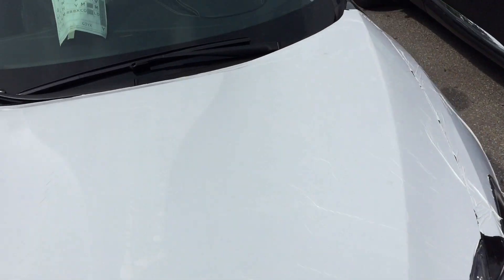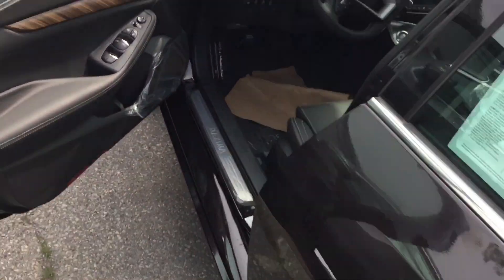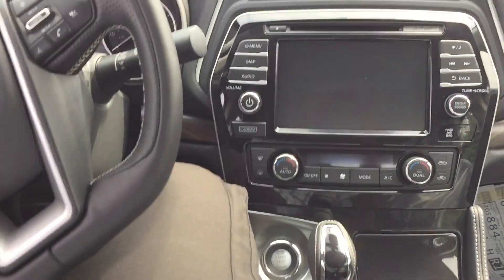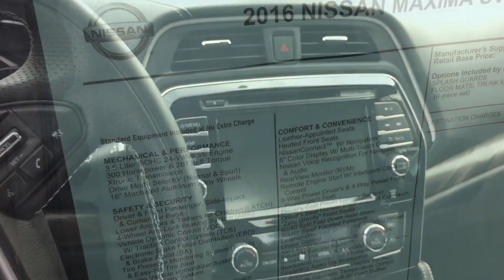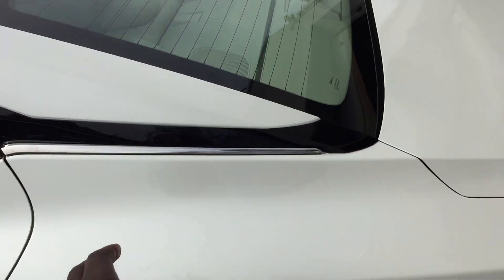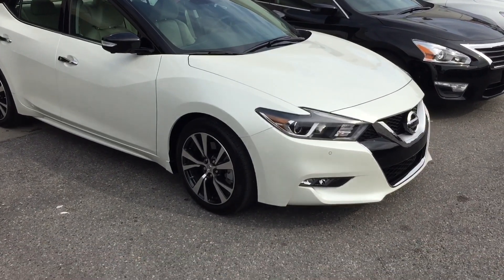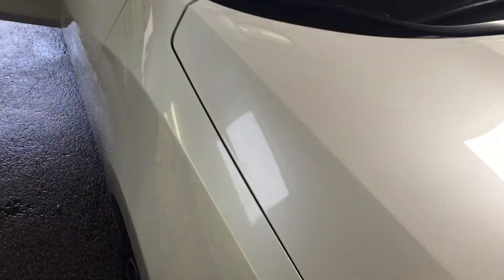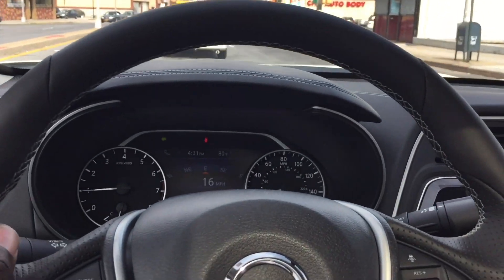Completely unprofessional 2016 NISSAN MAXIMA REVIEW done just for Youtube $$$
290 Horsepower with CVT
19 MPG City/ 26 Highway
0-60 in 5.8 seconds
132mph top speed

Everything that you loved about the last-gen Maxima 08-2015 has been upgraded. The interiors available give the car a luxury feel:  heated/cooled seats, available panoramic roof, fold down 40/60 split bench,  navigation display with LCD driver's guage...

The transmission feels completely alien. Nissan tried to tune the car to feel like a traditional transmission but it really doesn't. The engine whirs like a blender, but never truly feels "powerful".

This is the best Maxima ever built, but it's still just a "new Maxima".  It doesn't really change the game in its segment.

If you want RWD sport feel in a 4 door - and optional POWERFUL ENGINES, you need to go to DODGE and ask for a 2015 Charger.  Similarly priced, the Charger still offers more than the Maxima.